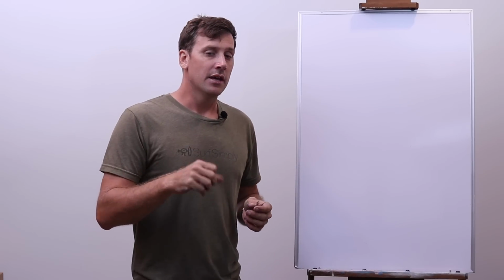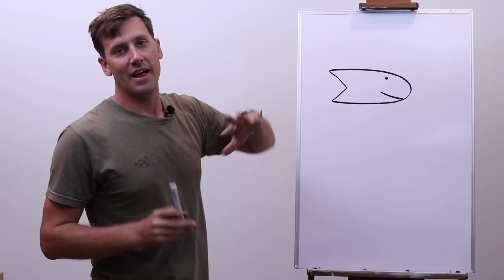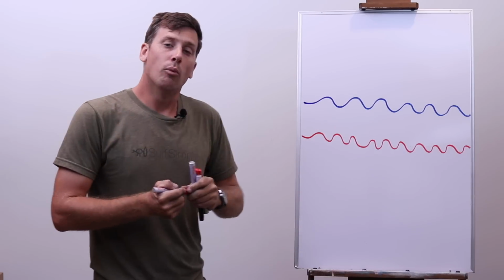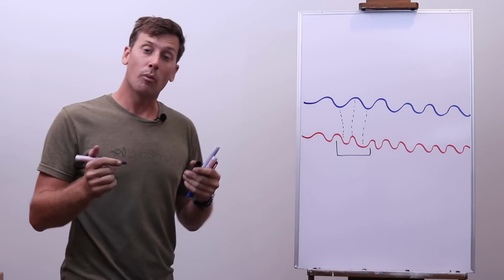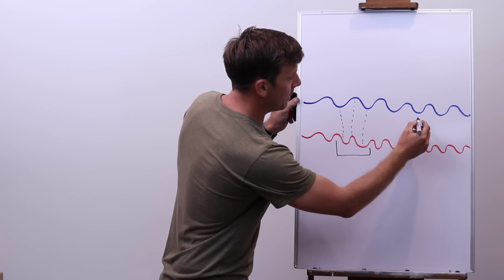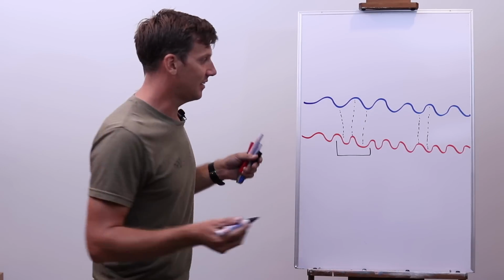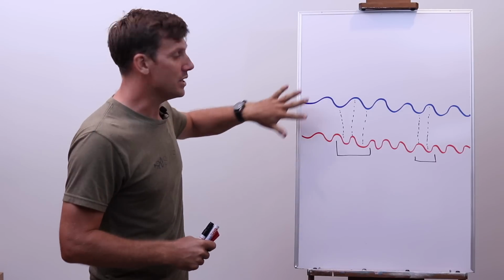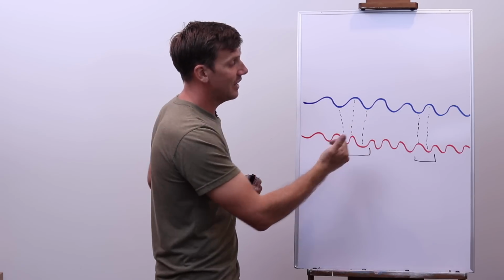Surf Simply's Question Time: Fish or Groveller?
If you're interested in our resort or online coaching programs, visit surfsimply.com for more information.

In this week's episode of Question Time, Harry defines what a small wave board really is, and the difference between a groveller and a fish. And, how many waves arrive as part of a set.

Here are the notes for the episode.
Alberto Tay I still don't understand what is a groveller board, what is the difference with a fish? Is it only the way the tail ends?

German Llorens Is there a golden rule on how many waves come in a set relative to the swell size and period???